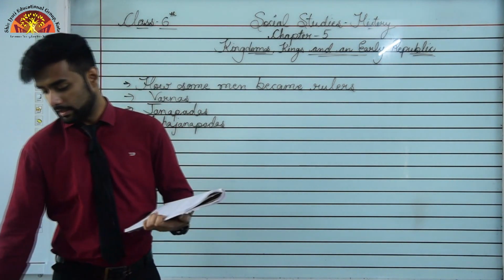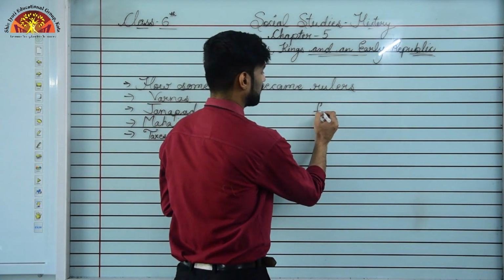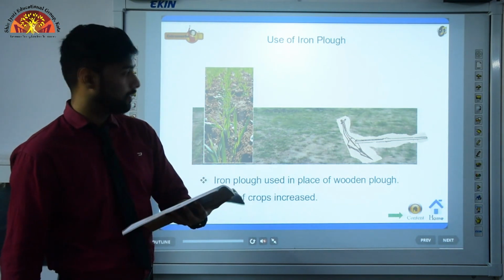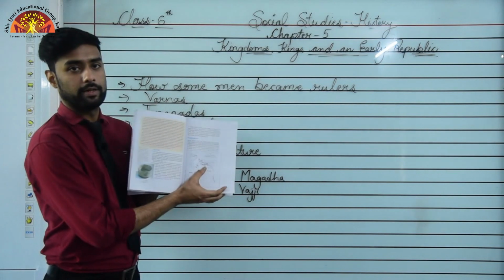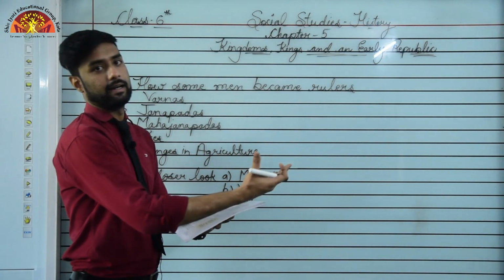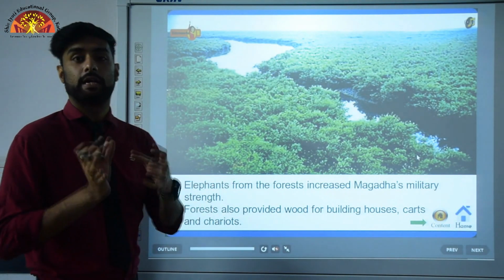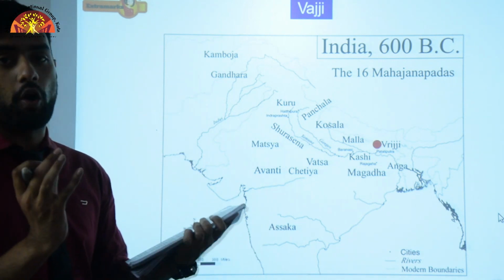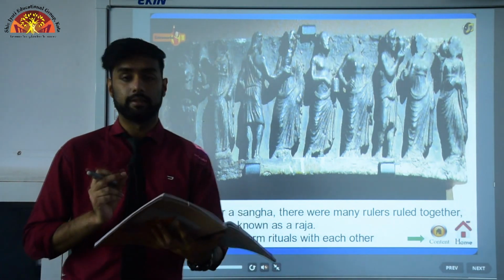Class 6 History Ch5 Kings, Kingdoms {Link 2}